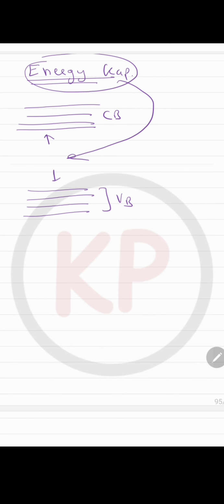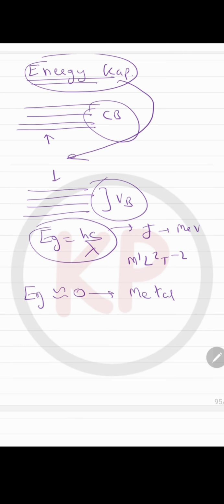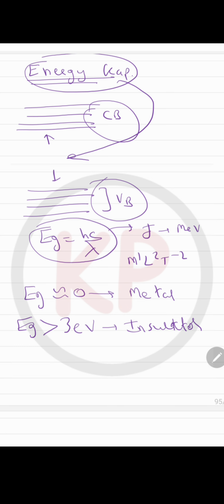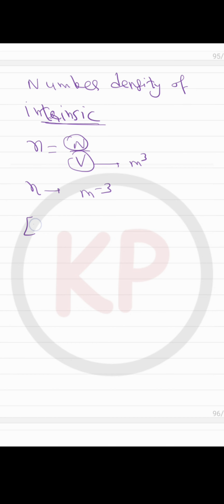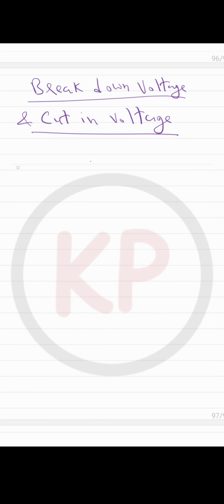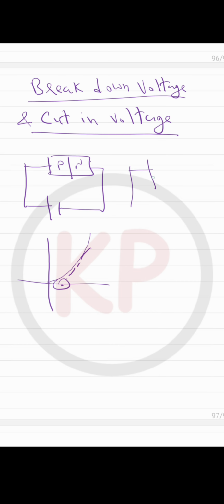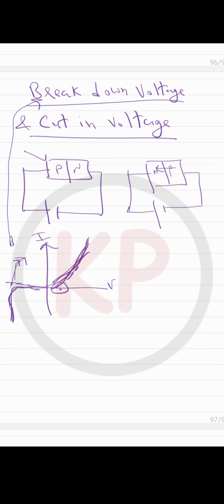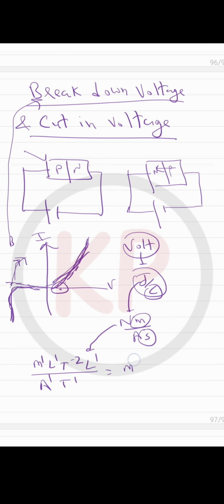Quick Revision- Ch-14, SEMICONDUCTORS, Formulae, Units and Dimensions.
This Video contains all possible Formulae, Units and Dimensions of Ch-14, Semiconductor Electronics : Materials, Devices, and simple circuits.
This video contains formulae,  unit and Dimensions of
1. ENERGY GAP
2. NUMBER DENSITY OF CHARGE CARRIES.
3. BREAKDOWN VOLTAGE.
4. CUT IN VOLTAGE.